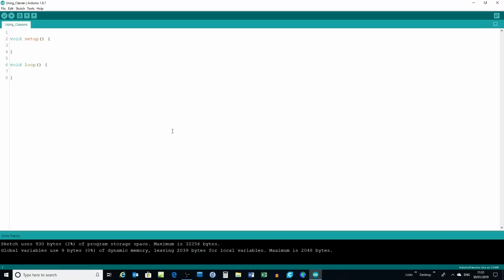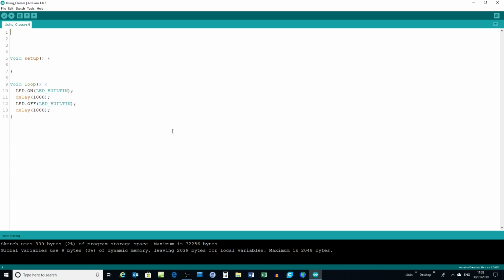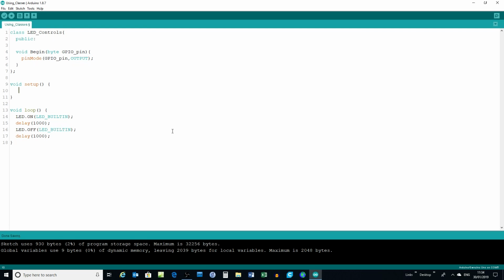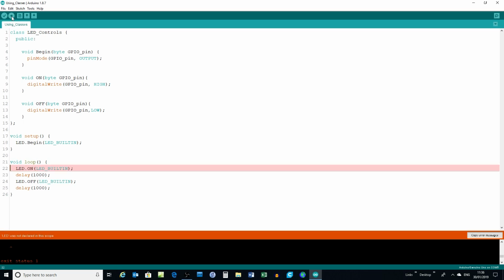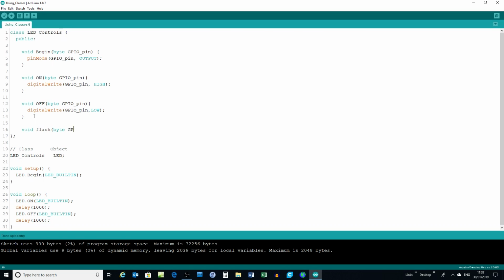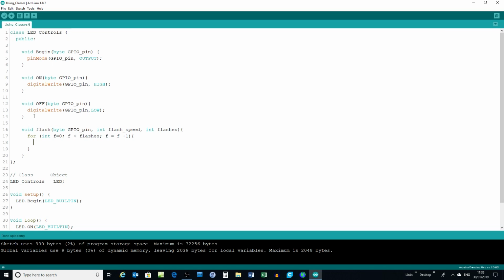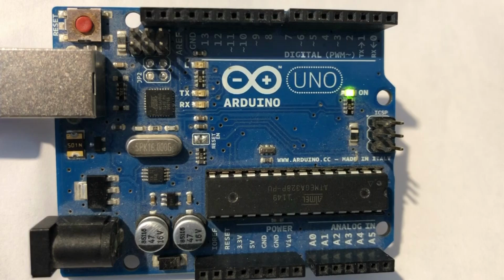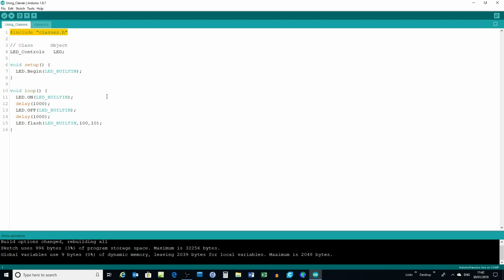Tech Note 116 - Beginners guide to creating your own class and object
Using a Class and Object can help simplify and reduce your code complexity and enables the class definition to be re-used in other projects. Here, I create a class called 'LED Controls', then an object called 'LED' to control the LED then extend it to provide a 'flashing' function. You can easily add more functions to the class as required. It is a beginners example.